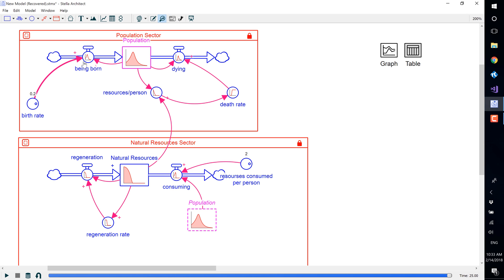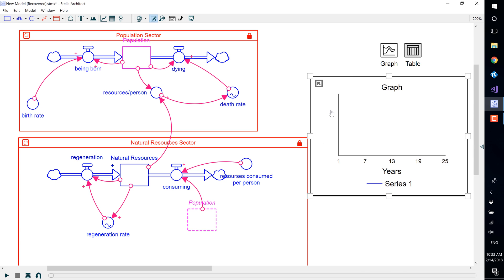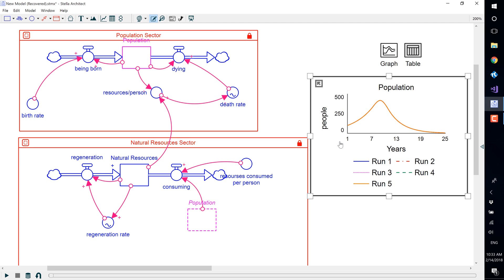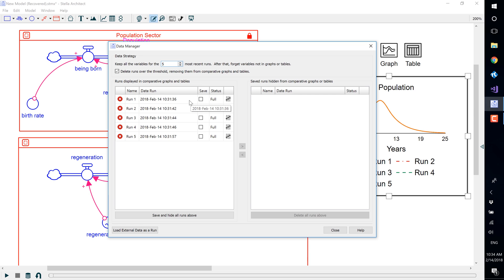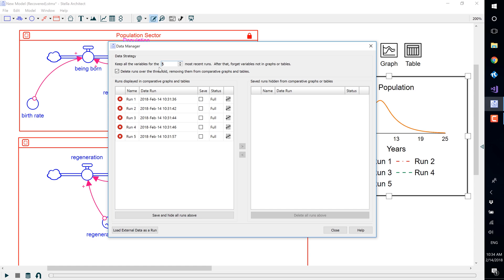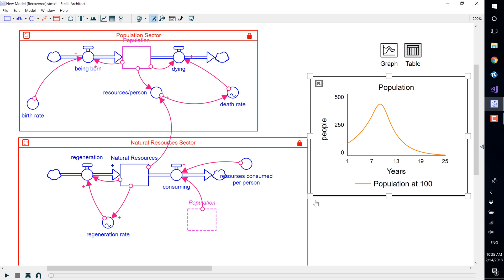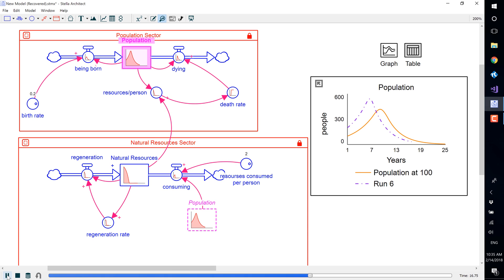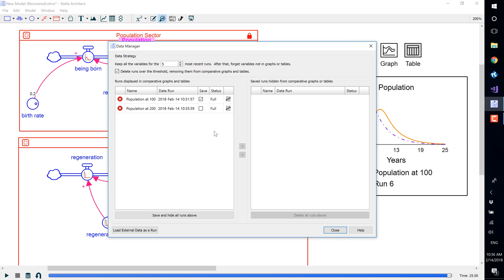Tutorial 4-5 - Managing Data for Model Runs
Learn how to operate the data manager and save data from previous runs. The data manager allows you to manage the data from remembered simulation runs and to save that data for future use. Saved data sets can be labeled and reloaded to compare it to new data.